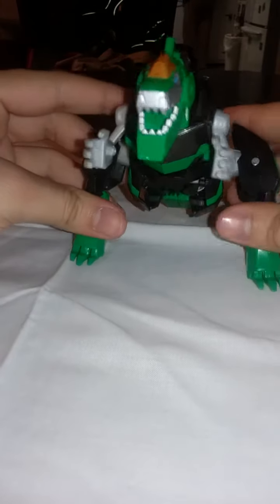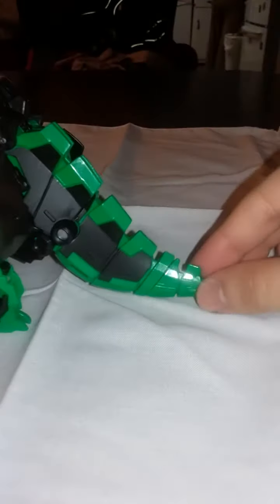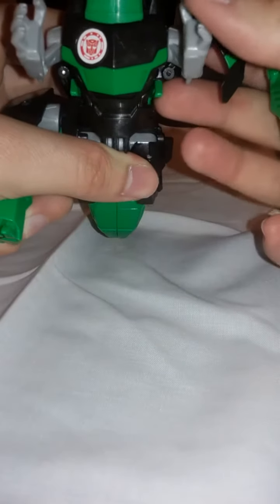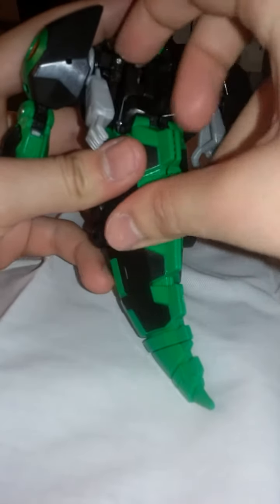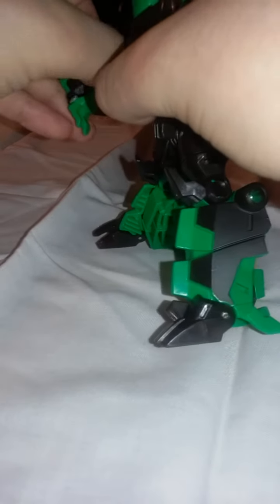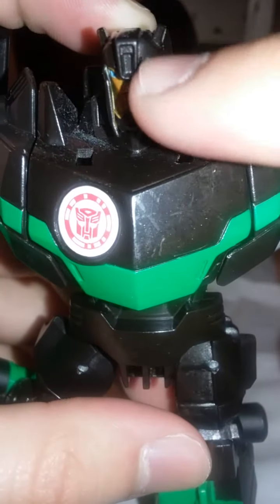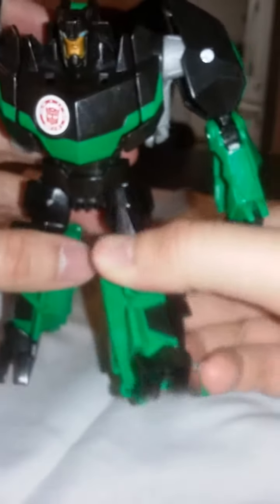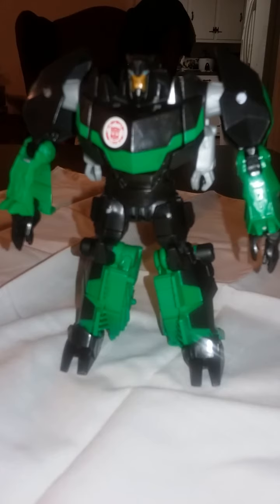Transformers RID Warrior Class Grimlock Figure Review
This is my first video so if you're reading this thanks. If you don't like the video than don't thumbs down me just do nothing. New videos will be out in the future. There no specific date on my videos releases. And remember to keep it clean in the comment section. Meaning no cursing.